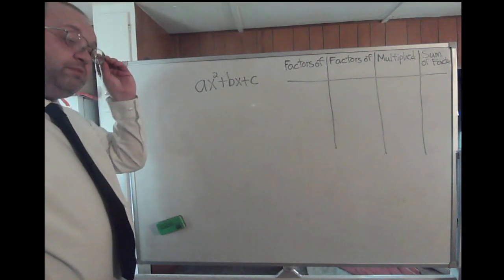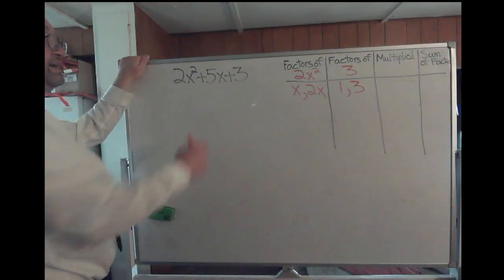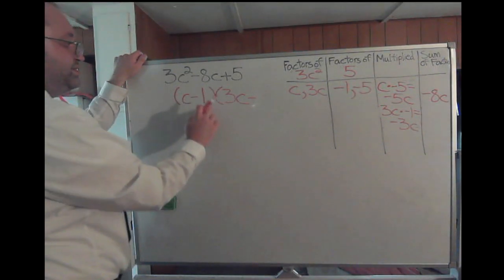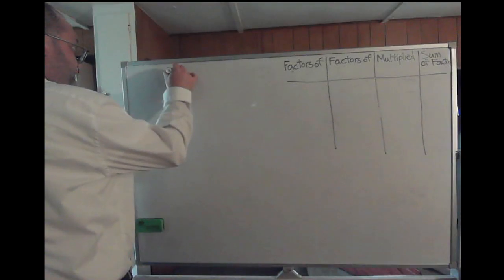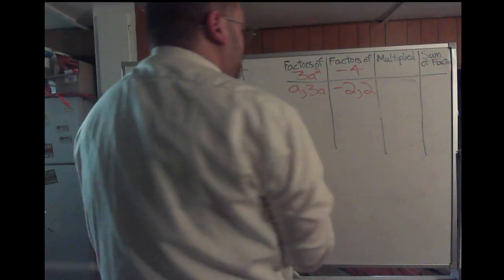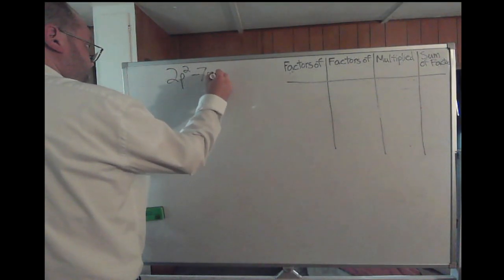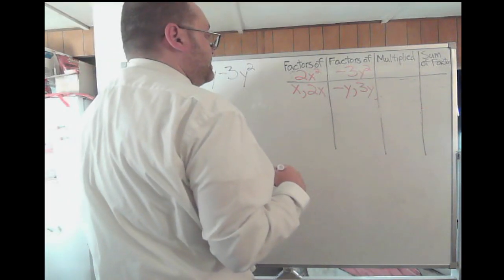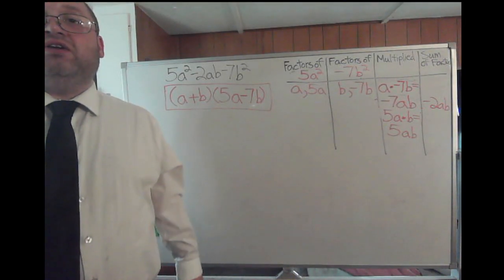Factoring ax²+bx+c, a≠1